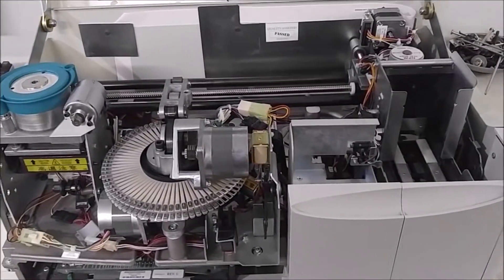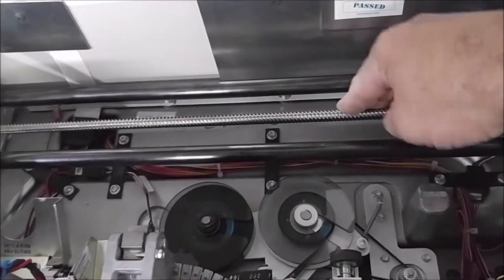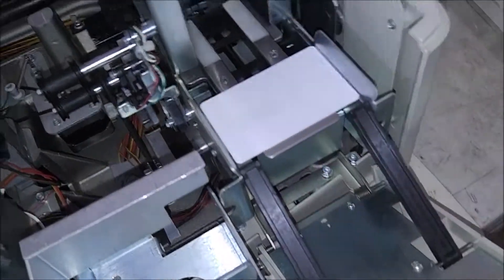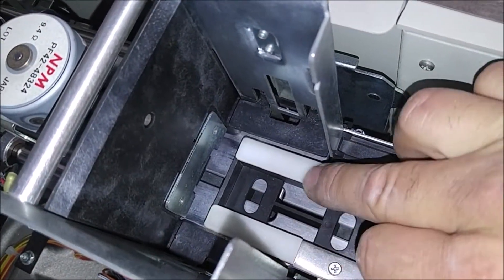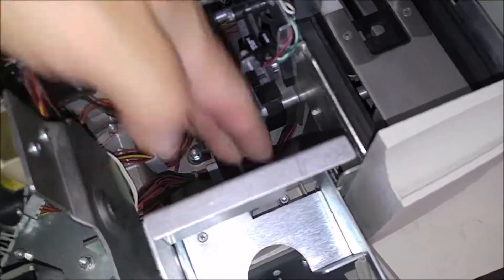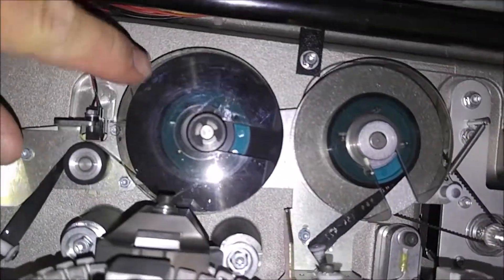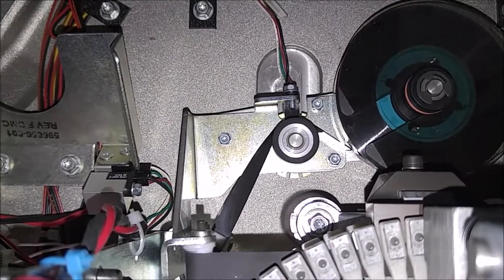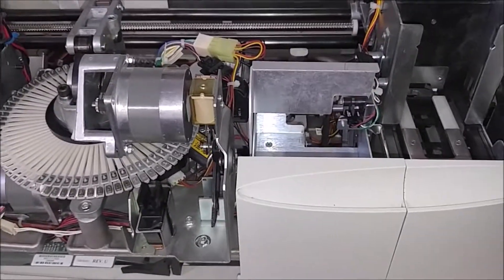02. Datacard 150i - Basic Theory of Operation & Identifying Components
PRODUCED BY: EMBOSS.CARDS / STI MEDIA SERVICES